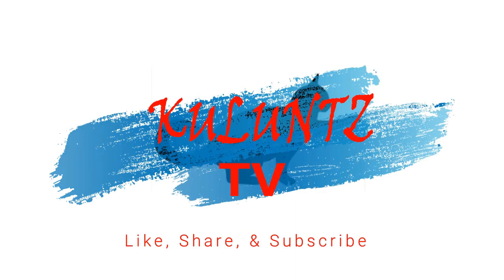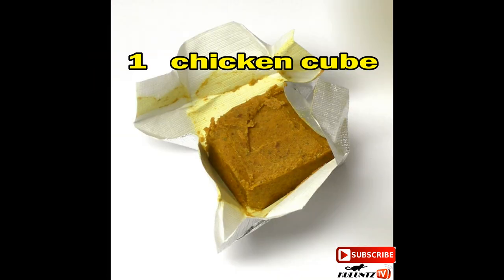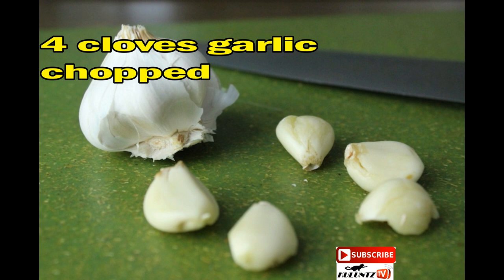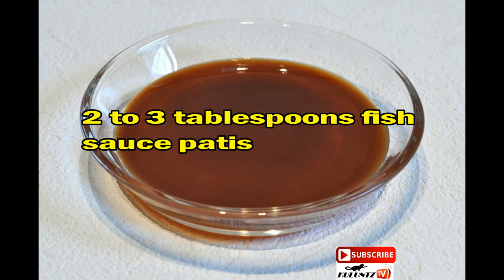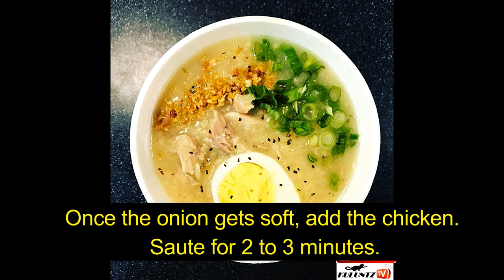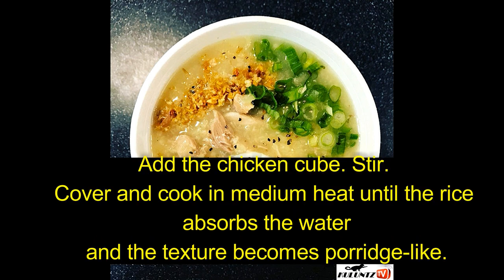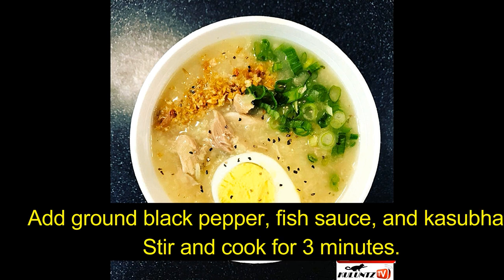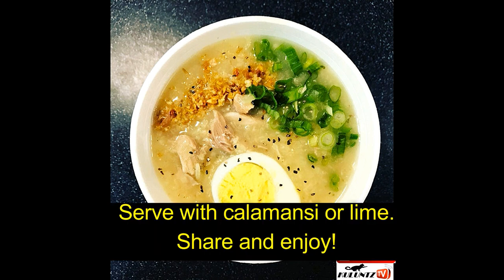Low carb arroz caldo